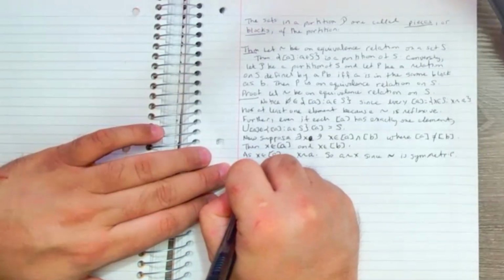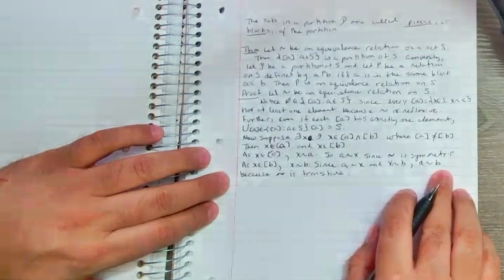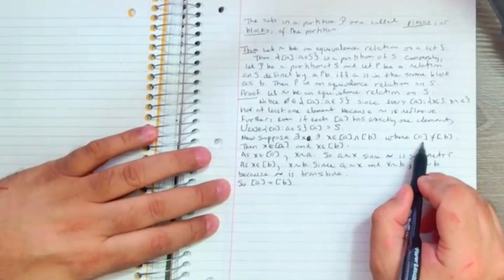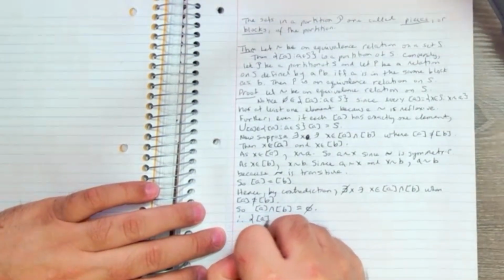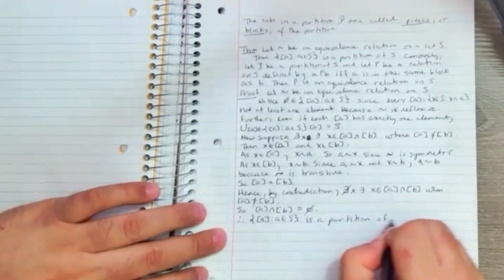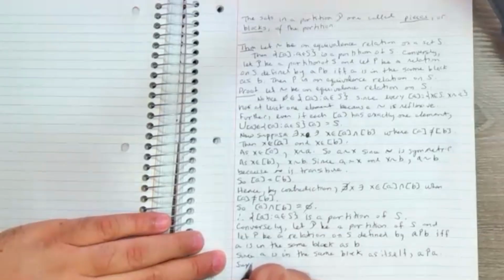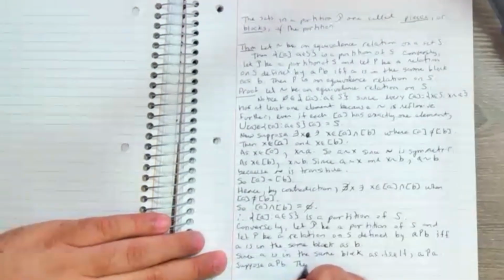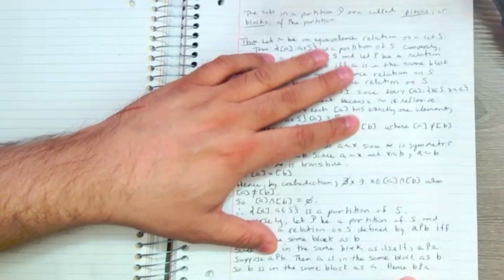Intro to Real Analysis Lecture 04 Part 2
Fourth introduction to real analysis lecture. Topics include partitions, partially ordered sets (posets), and functions. This lecture is in four parts.